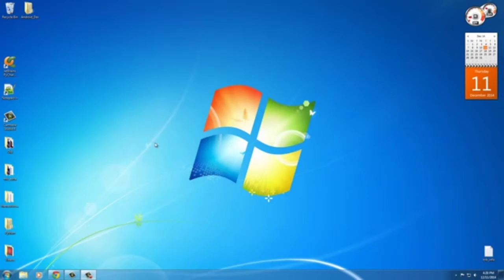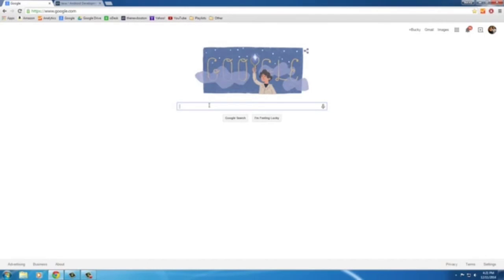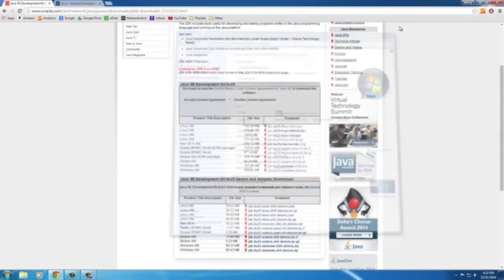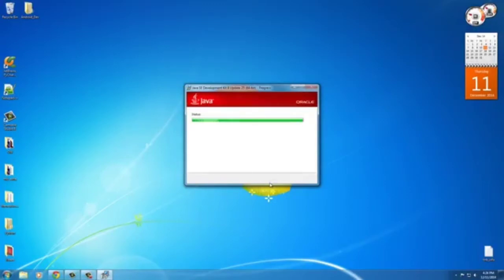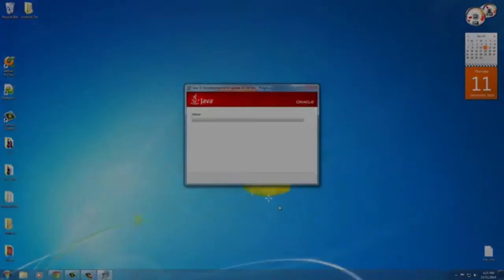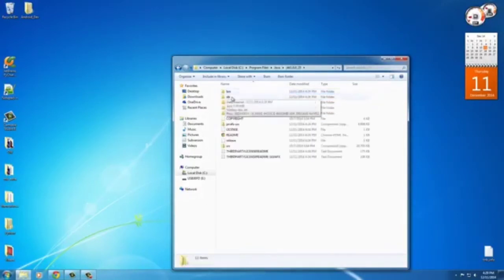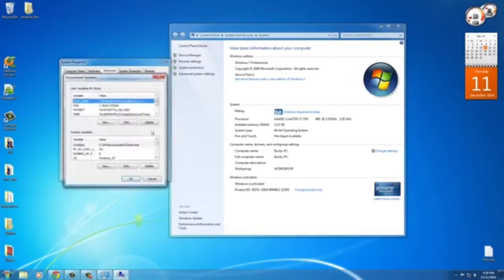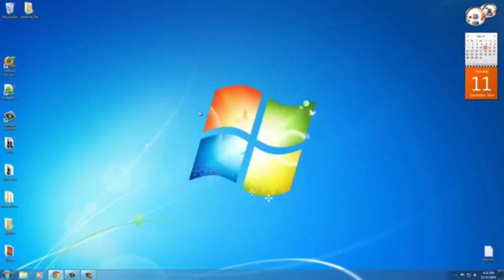Android App Development For Beginners | Introduction Chapter -1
Introduction :- Chapter -1

⏩Use Captain For Better Understanding⏪

audio source :- Mxkit / envato elements

Our understanding is that it is in correlation to Fair Right Use, however given that it is open to interpretation, if any owners of the content clips would like us to remove the video, we have no problem with that and will do so as fast as possible.

They are transformative in a positive sense.

Lastly this videos are to educate people in an entertaining fashion.